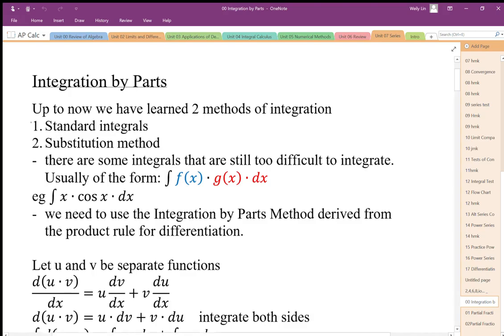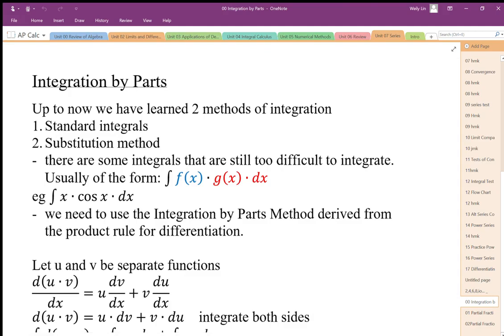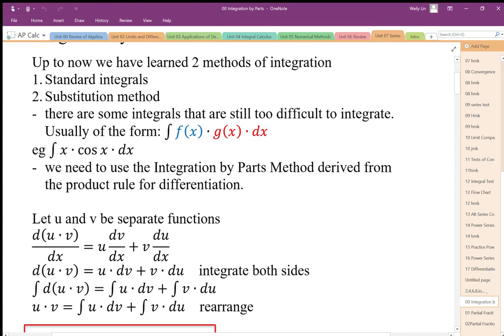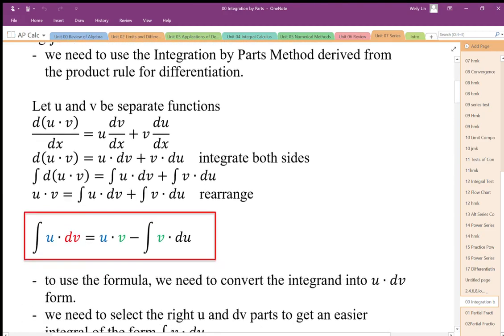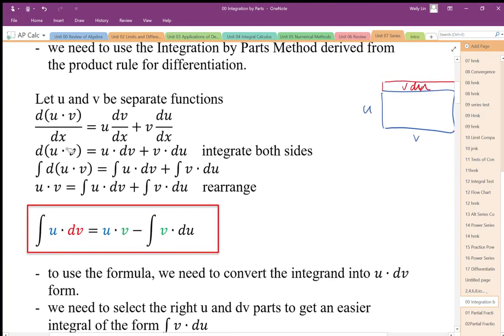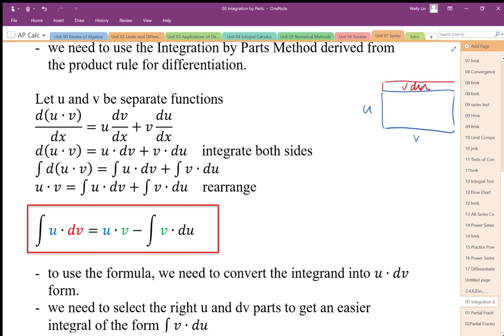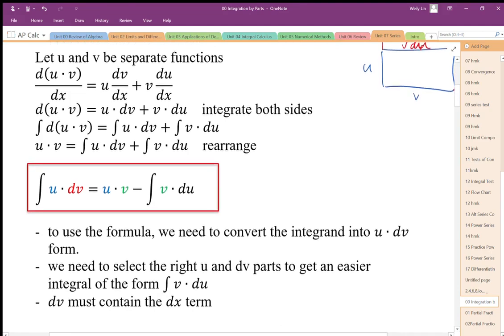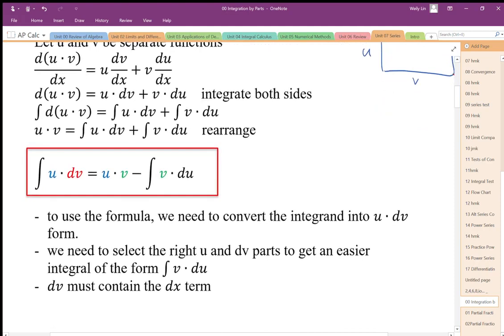00 Integration by Parts Part1